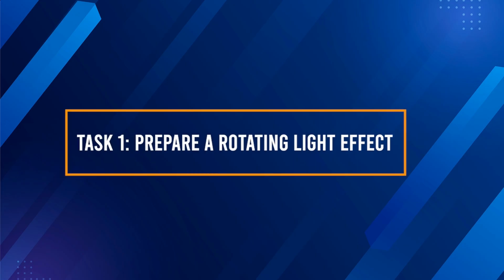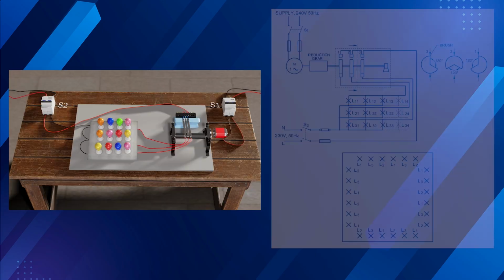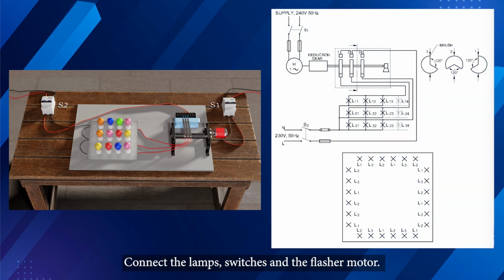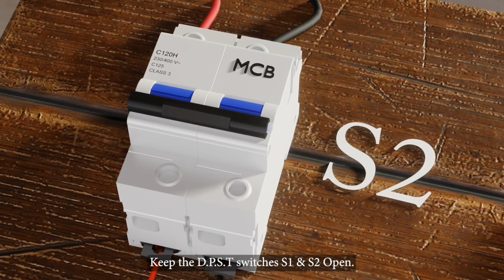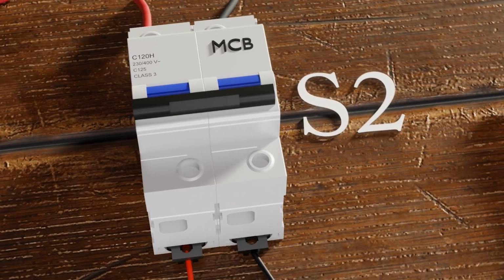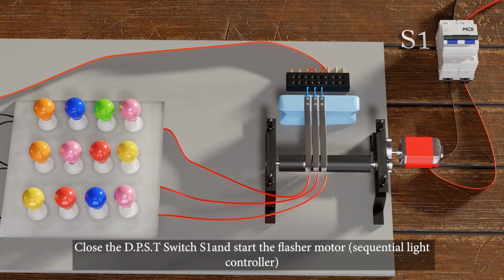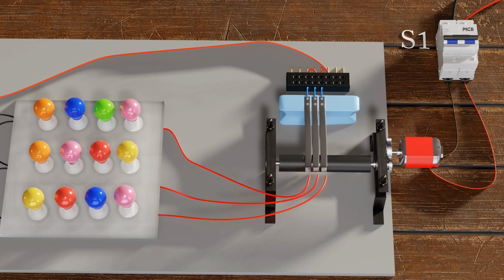Prepare decorative lamp circuit to produce rotating light Effect | NIMI | DIGITAL | ENGLISH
NIMI - Government of India proudly presents a brand-new skill-building video for the ITI and vocational education community!

In this latest release, “Prepare Decorative Lamp Circuit,” we walk you through the exciting world of creative electrical design. This self-paced, hands-on training video is perfect for aspiring electricians and enthusiasts eager to explore the art and technique of lighting circuits.

Time Stamp
0.01 - Title & Introduction
0.39 - At the end of this demonstration you will be able to
0.41 - Select lamps / Sequential control for light decoration
1:05 - Tools Required
1:19 - Equipment /Machines Required
2:00 - materials Required
3:36 - Now , Let us Move on to the Procedure
3:45 - Prepare a Rotating light effect
4:23 - Do not touch live wires
4:40 - Prepare a running light effect
5:25 - Recap

Your support empowers us to continue delivering high-quality content for India’s skilled workforce.